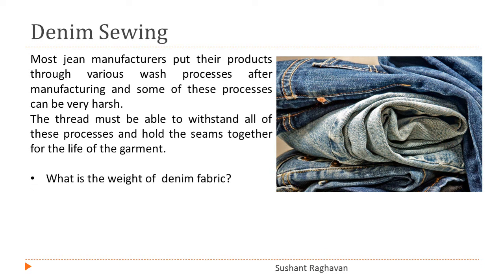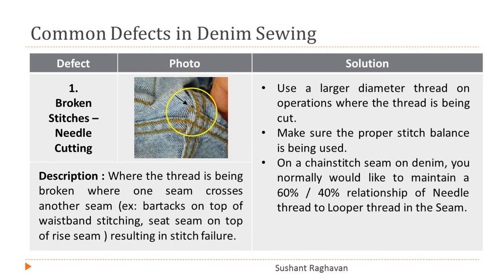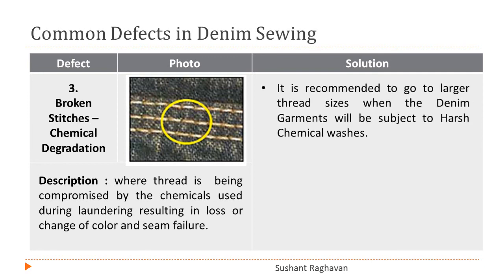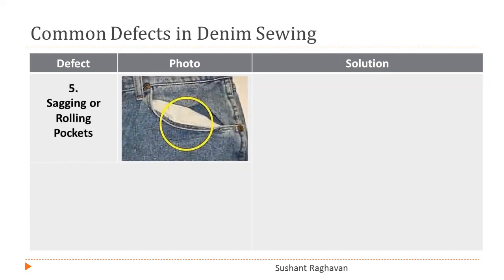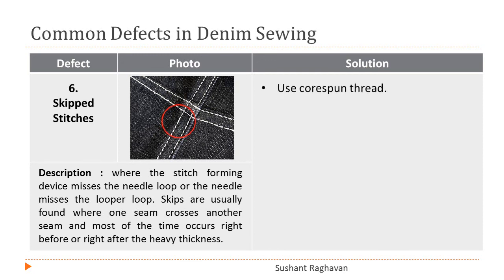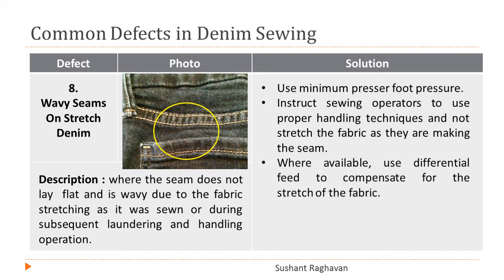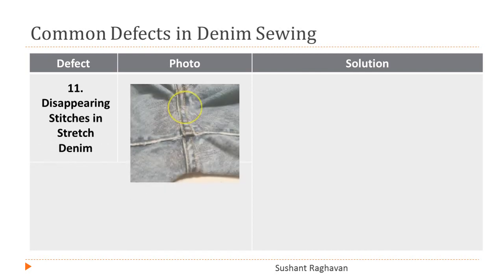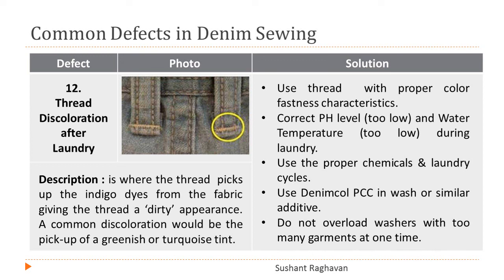COMMON DEFECTS IN DENIM SEWING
Common Defects in Denim Sewing. Suggestion & Solutions for Removing the Defects. Broken Stitches – Needle cutting. Broken Stitch – Abrasion. Broken Stitches - Chemical Degradation. Unravelling Seams. Sagging or Rolling Pockets. Skipped Stitches. Ragged – Inconsistent Edge. Wavy Seams On Stretch Denim. Ropy Hem. Twisted Legs. Disappearing Stitches in Stretch Denim. Thread Discoloration after Laundry.